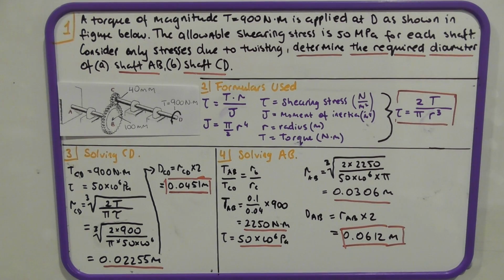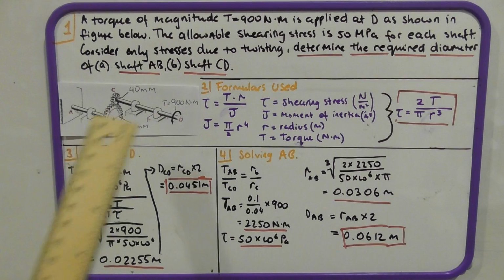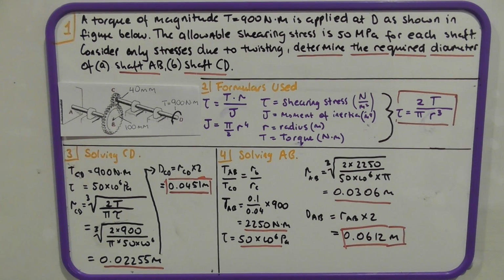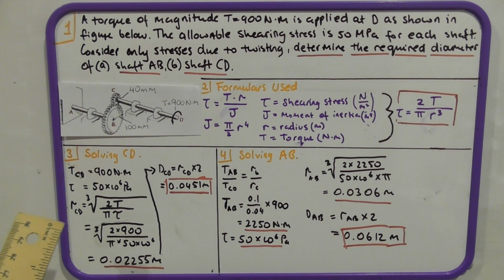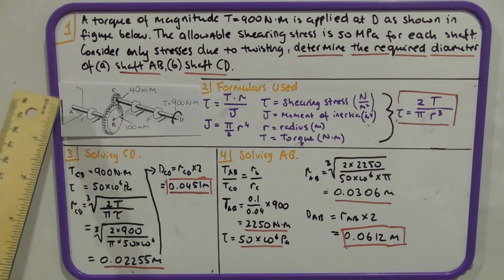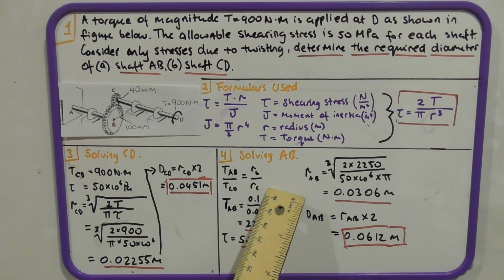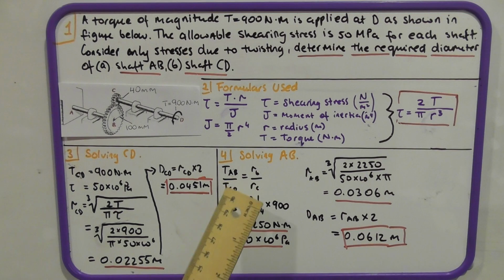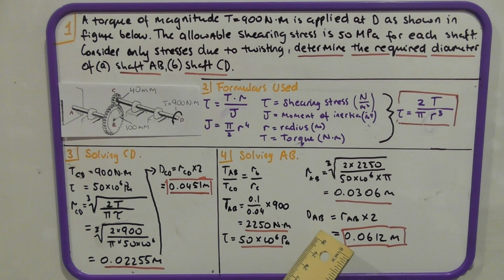Torsion, stress due to twisting, finding shaft diameters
A torque of a magnitude T = 900 Nm is applied at D as shown in figure below. The allowable shearing stress is 50 MPa for each shaft. Consider only stresses due to twisting, determine the required diameter of (a) shaft AB, (b) shaft CD.